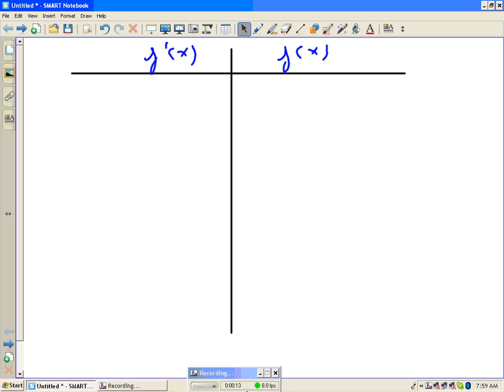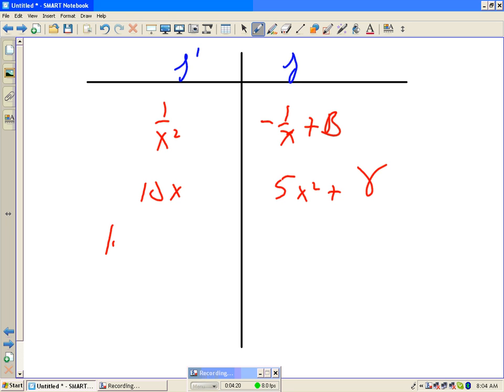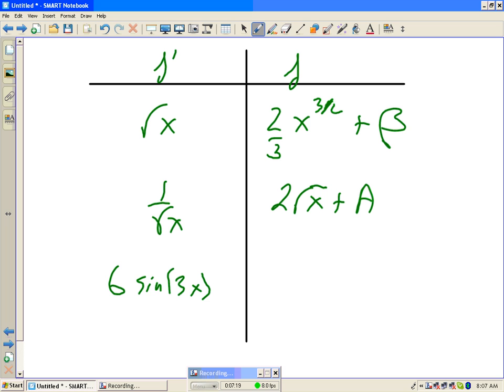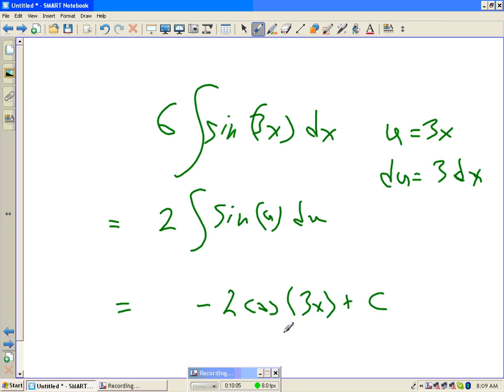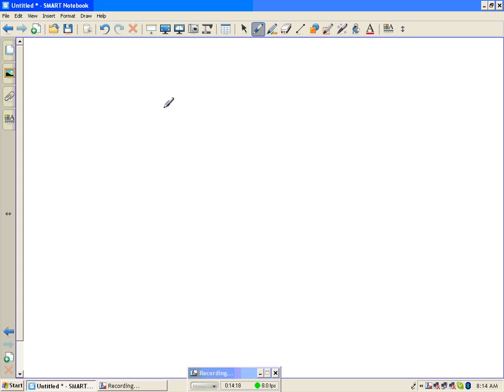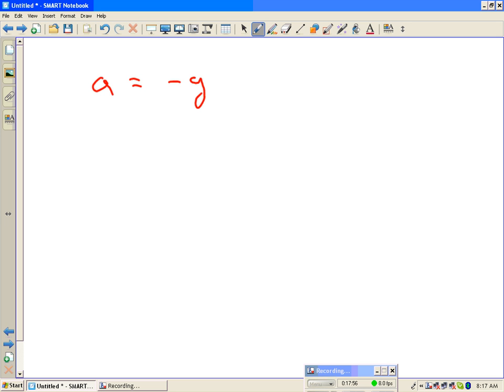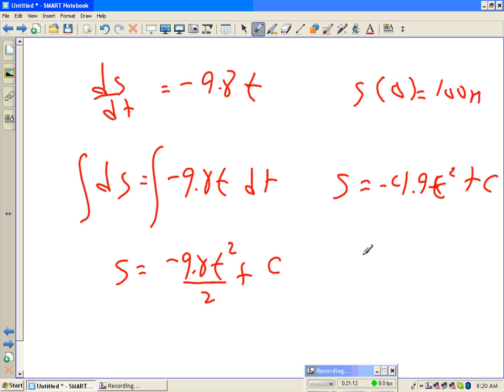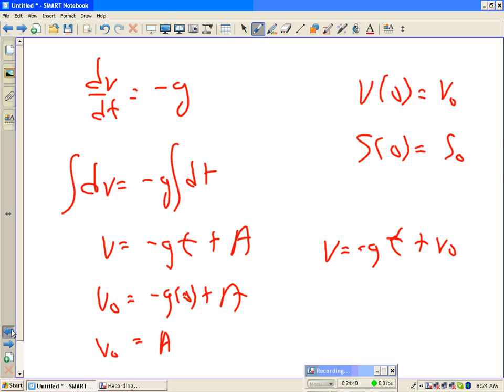u CAN learn AP Calculus! Chapter 5-1 Anti-Derivatives